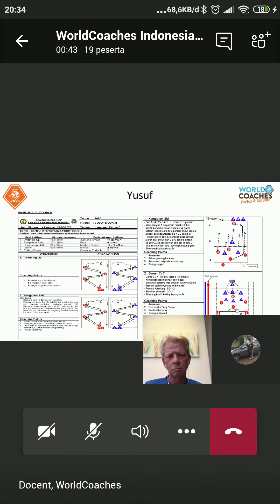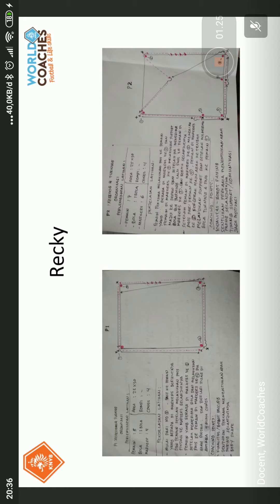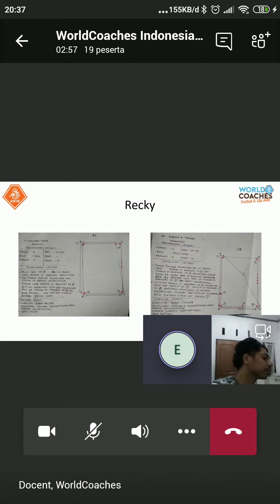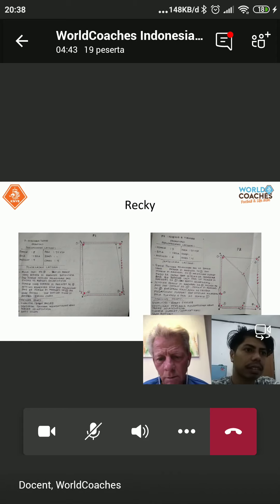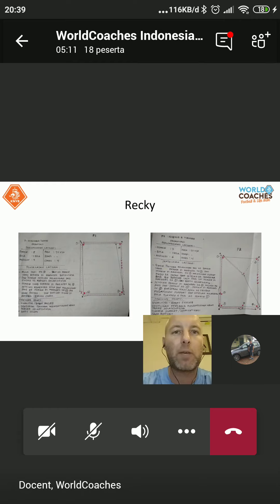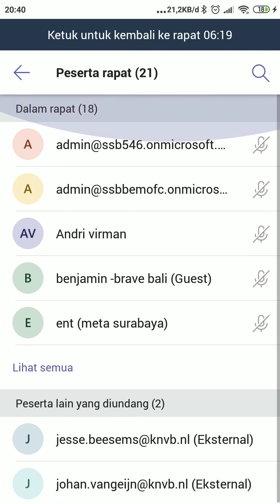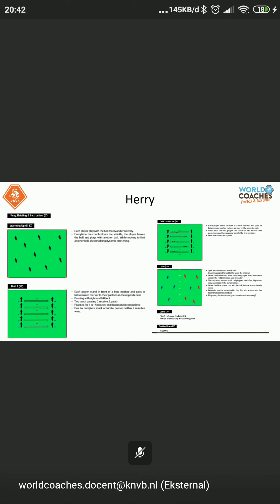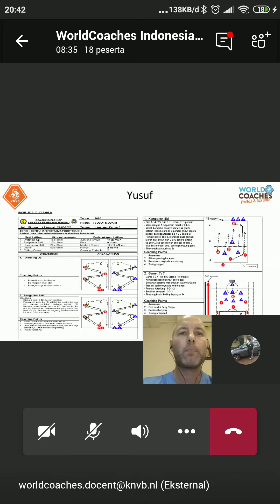KNVB - LIFE SKILL (Sesi 1) WORD COACHES INDONESIA ( EDISI KE 2)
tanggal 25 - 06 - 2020